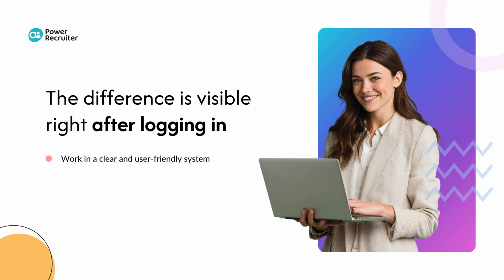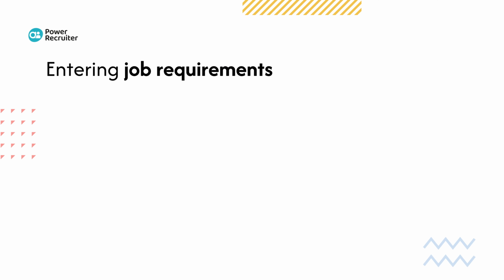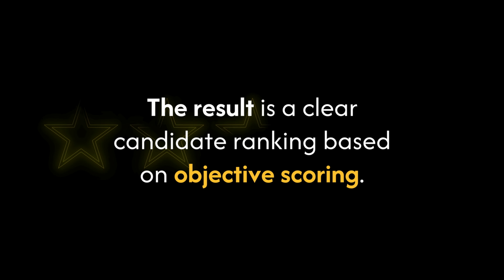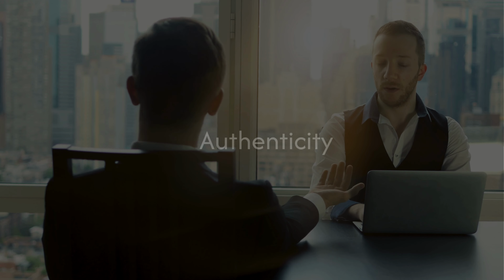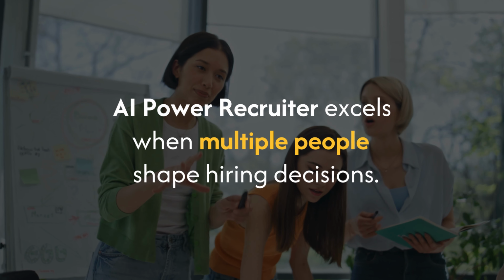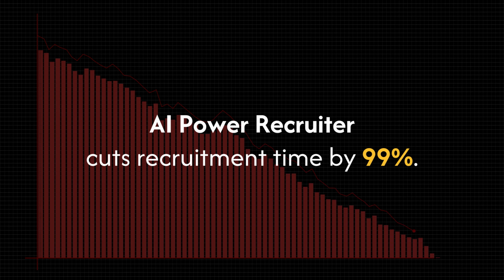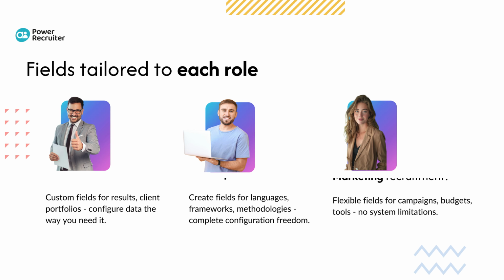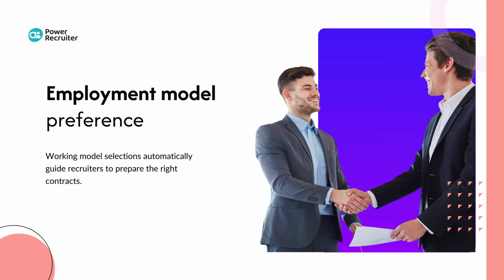See How AI Power Recruiter Works – A System That Automates the Entire Recruitment Process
In this video, we'll show you how AI Power Recruiter transforms the way your HR team works. From creating a recruitment to hiring a candidate – see the complete process.

What you'll discover:
-  How the system imports and processes CVs automatically – whether dozens, hundreds, or thousands
- Why the same skill set might be rated differently in a fast-paced agency versus a steady corporation
- How to create unlimited forms with any number of questions
- The WOW moment when weeks of work happens in minutes

Key features demonstrated:
✓ Active recruitment processes – Classic list view or kanban view for visual tracking of candidate progress.
✓ Organization profile – Company description, industry, organizational culture, and values help the system adjust candidate evaluation.
✓ Job profile building – Role responsibilities, must-have skills, and weighted requirements.
✓ Automatic compliance check – Verification with EU AI Act for neutral, non-discriminatory criteria.
✓ Clear candidate ranking – Built on objective scoring that truly understands context.
✓ Multilayered evaluations – From technical scoring to critical thinking, problem-solving, and authenticity checks.
✓ Flexible communication – Personalized templates or fully automated mode.
✓ Complete candidate dossier – AI scores, comments, strengths, and flags for interviews.
✓ Team collaboration – Flexible access permissions for multi-user mode.
✓ Talent pool option – Build a database from candidates who might be perfect for future roles.

The system adapts to YOU on three levels:
1. Recruitment configuration.
2. Candidate profiles.
3. Recruitment forms.

Time reduced by up to 99% compared to traditional methods. No messy spreadsheets, emails, or folders. All data in one place with full traceability.

00:00 Introduction to AI Power Recruiter
00:16 Dashboard View & Process Management (Kanban vs List)
00:49 Creating a New Job Opening & Company Profile
01:38 Multi-Process Workflows & Custom Hiring Stages
02:05 Defining Requirements, Skills & Importance Weights
02:34 EU AI Act Compliance & Bias Checks
02:50 Automated Resume Import, Parsing & Contextual Analysis
03:38 Candidate Ranking & Qualification Modes (Auto vs Semi-Auto)
03:59 Recruitment Forms & AI Answer Evaluation
05:04 Multi-Dimensional Candidate Profiles & Inconsistency Detection
05:37 Automated & Flexible Candidate Communication
06:16 The Recruiter's Role & Interview Preparation
07:10 Team Collaboration & Role-Based Access Control
07:56 Final Decision, Data Collection & Online Contract Generation
08:24 99% Time Savings & Centralized Process History
09:11 Talent Pool Building & Long-Term Sourcing
09:42 Customization Level 1: Job-Specific Fields
10:30 Customization Level 2: Tailored Candidate Profiles
11:01 Customization Level 3: Form Builder & Custom Branding
12:05 Seamless Ecosystem & Automated Data Sync
13:20 Conclusion & Contact Information

🔔 to stay updated with new videos about HR automation, AI, and recruitment.